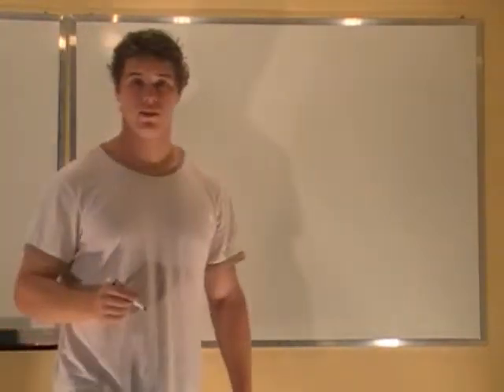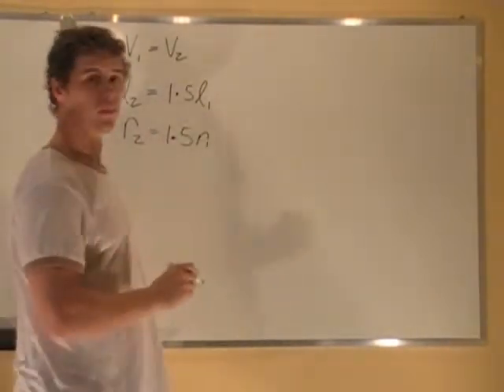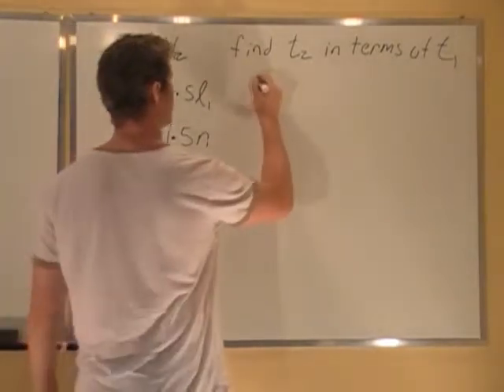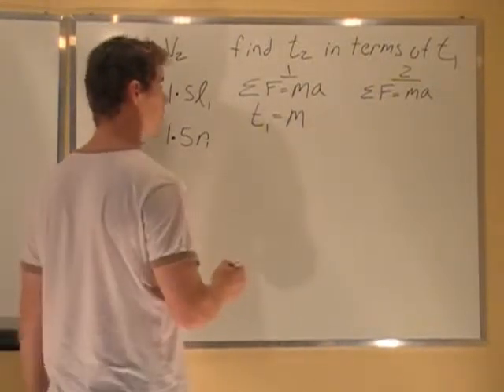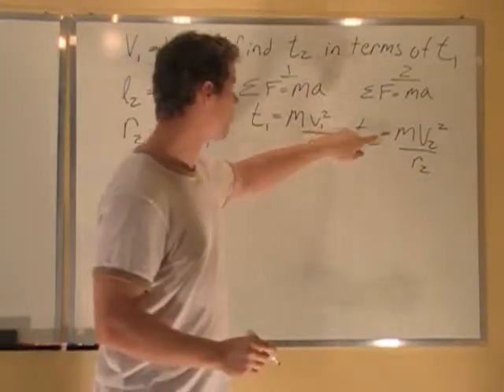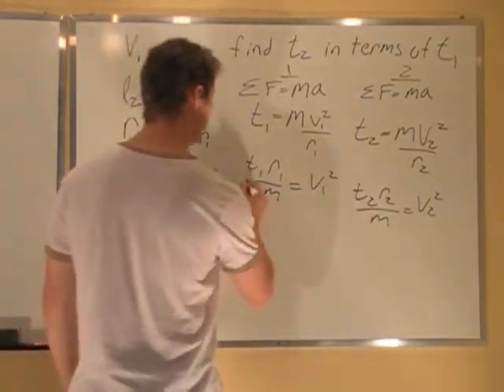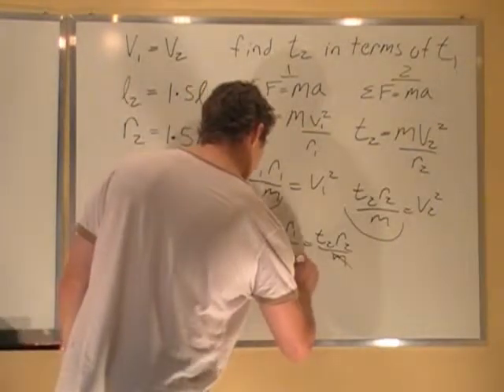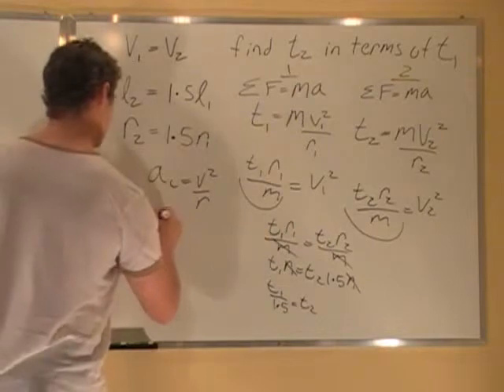Circular Motion - Yo-yo spinning overhead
A girl is spinning a yo-yo in a horizontal circle above her head.  The string breaks and is replaced with one that is 1.5 times longer than the original one.  If the yo-yo's velocity is unchanged, what is the new tension, t2, in terms of the original tension, t1?